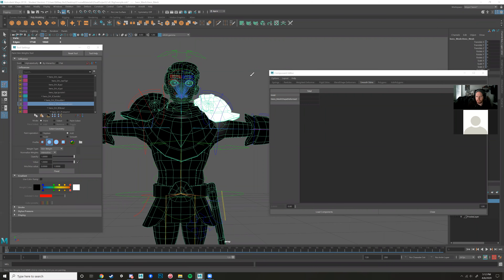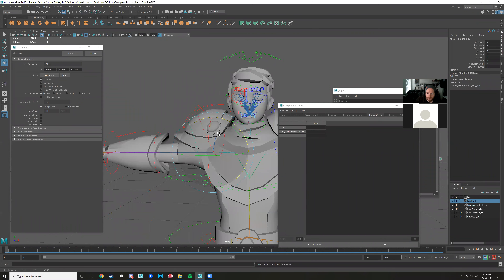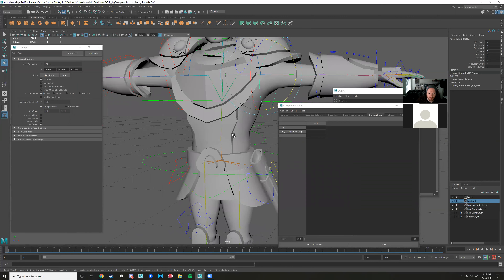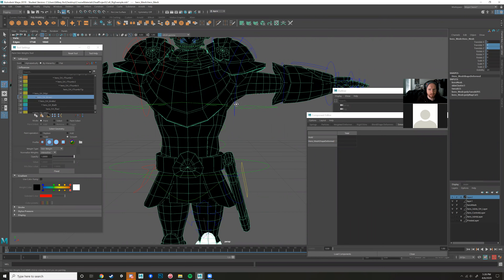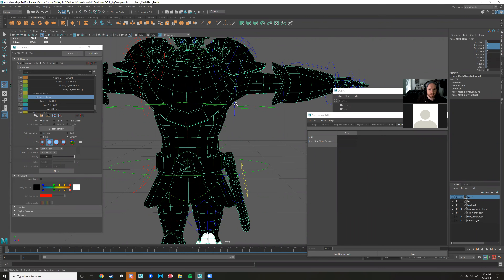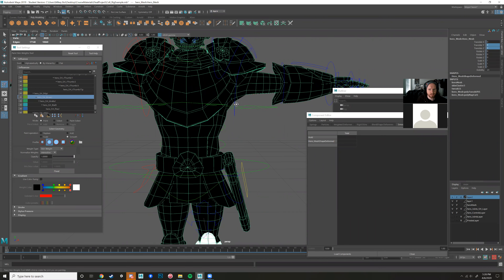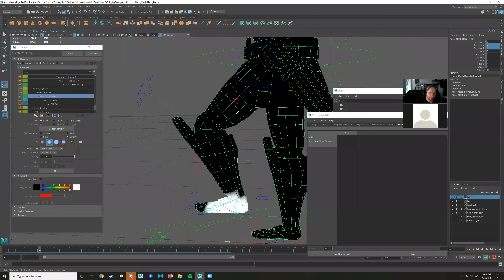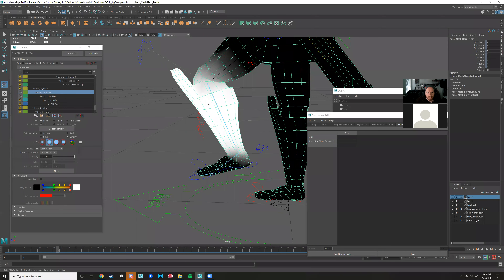4/8 Lecture P2